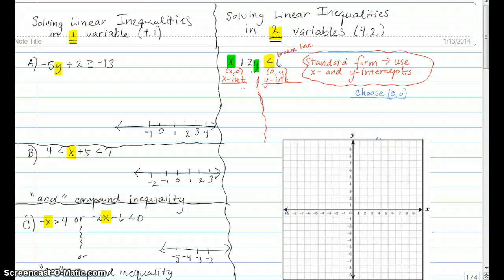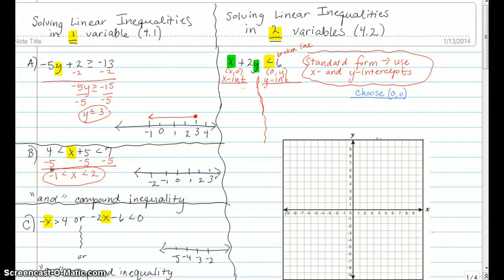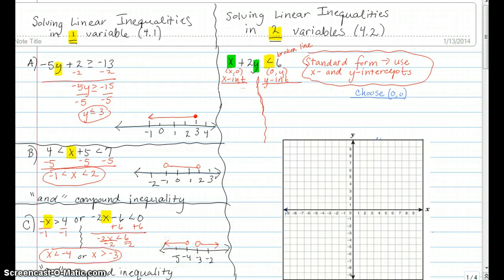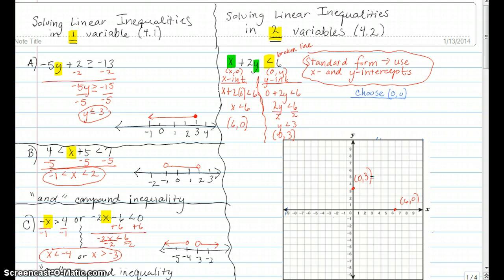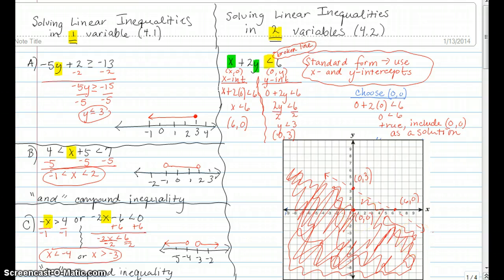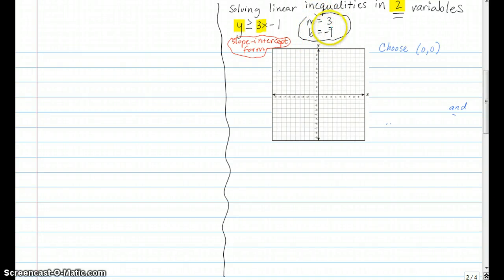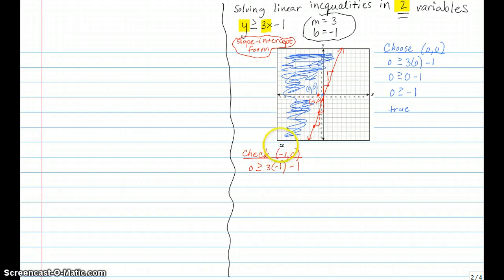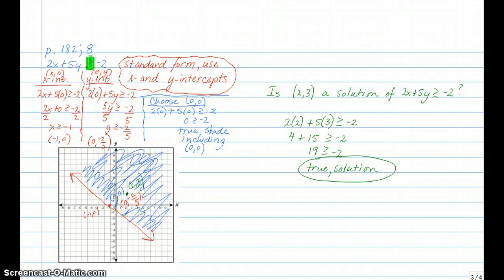Solving linear ineqalities in 1- and 2- variables